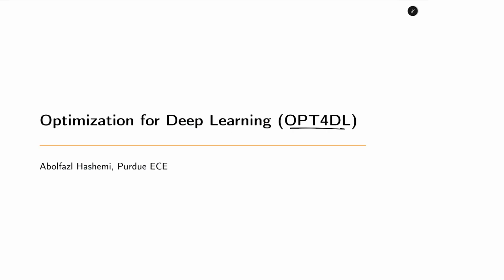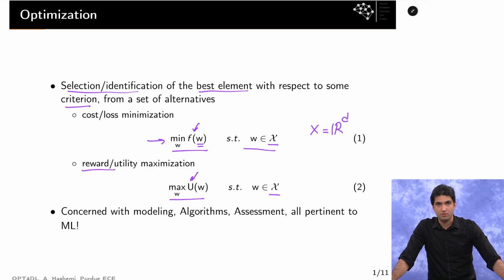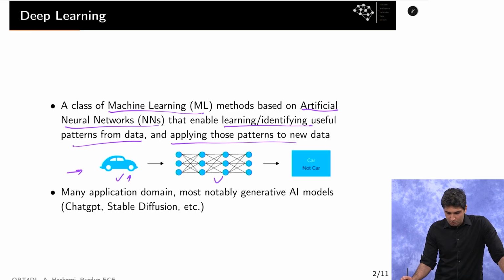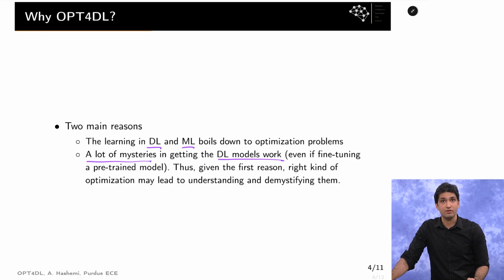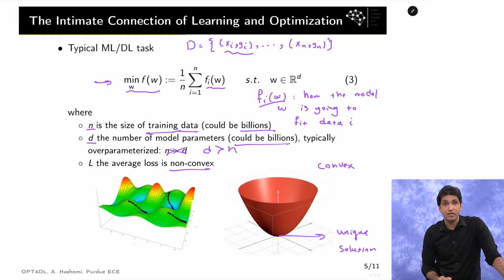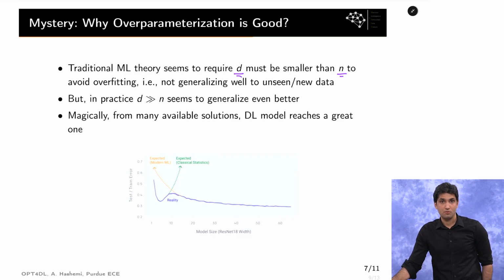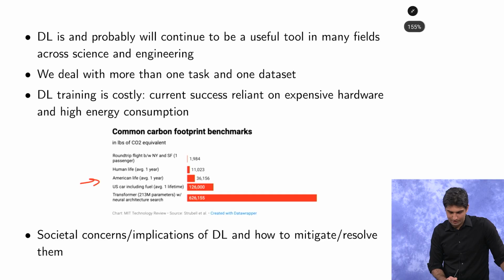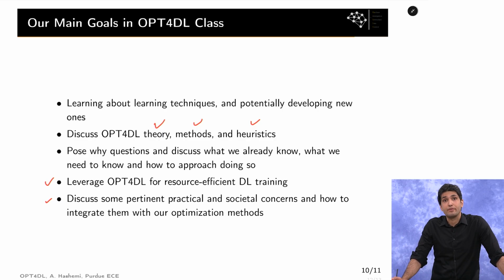1.1: Introduction to the Course